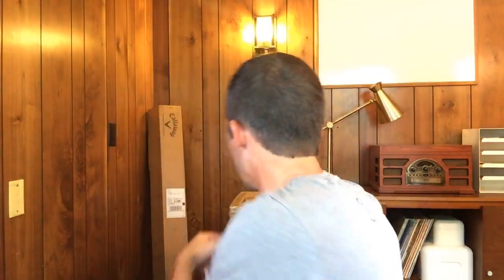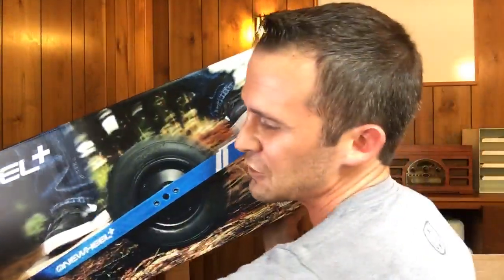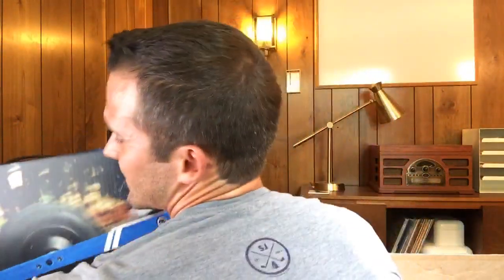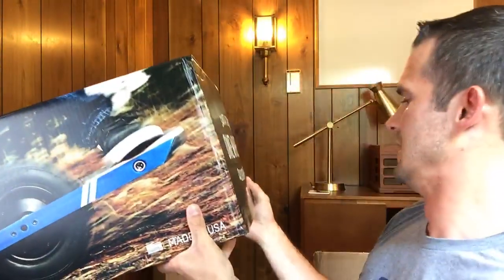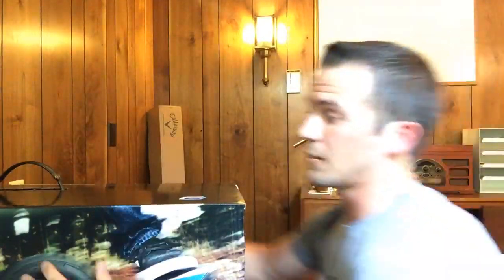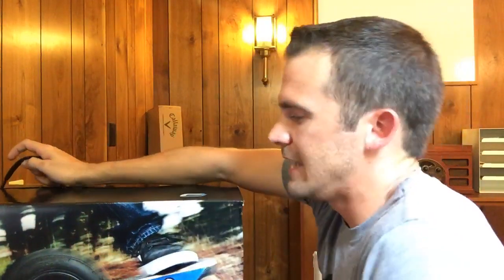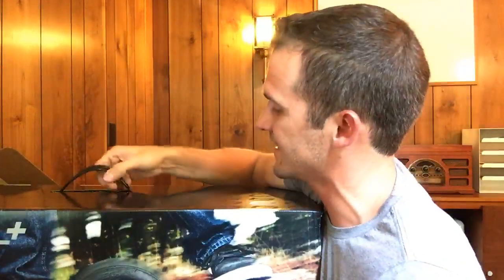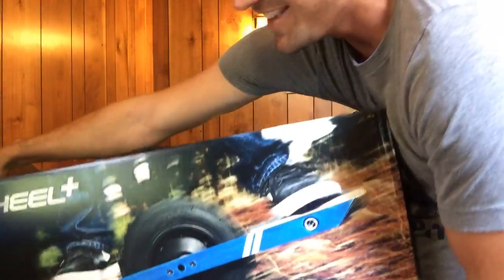🔴LIVE My Chariot Has Arrived!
After weeks of waiting, my One Wheel+ finally arrives!